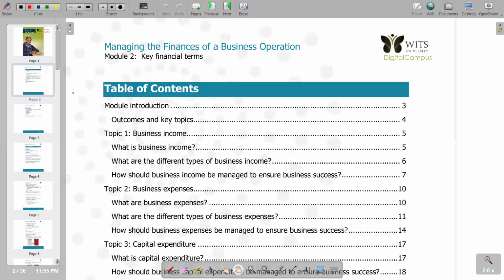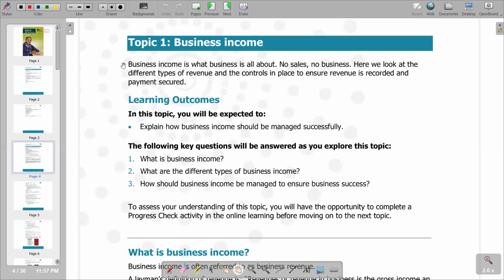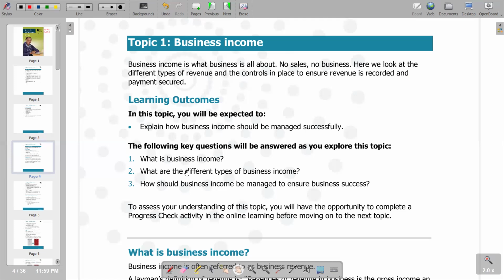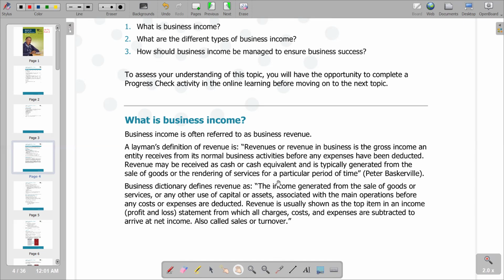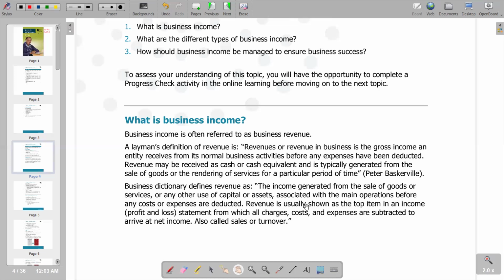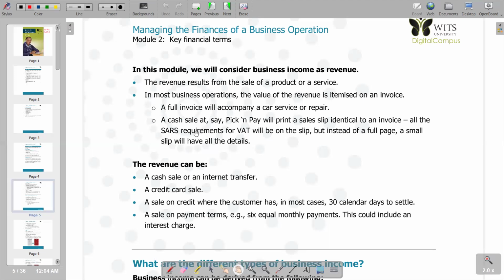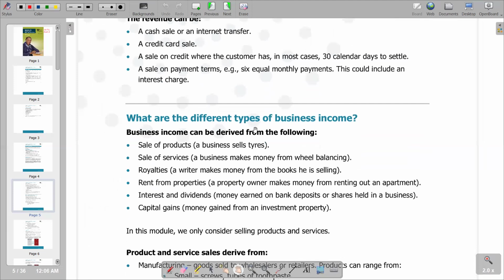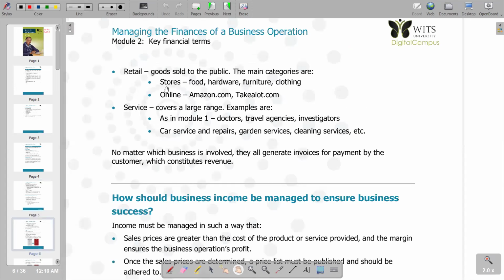MANAGING THE FINANCES OF BUSINESS OPERATIONS MODULE I BUSINESS INCOME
wits university